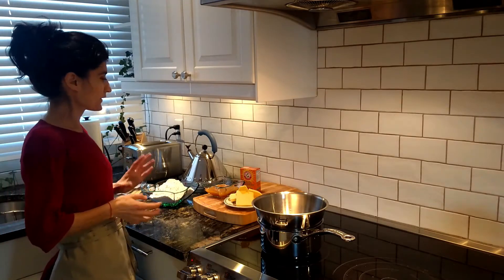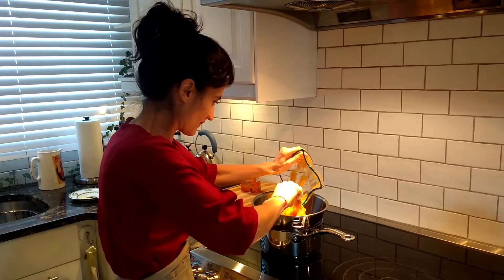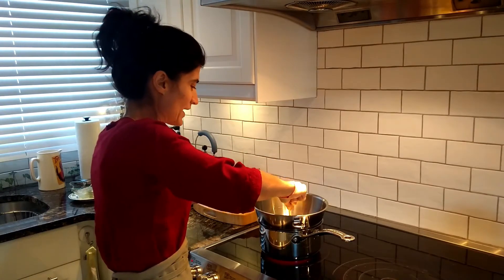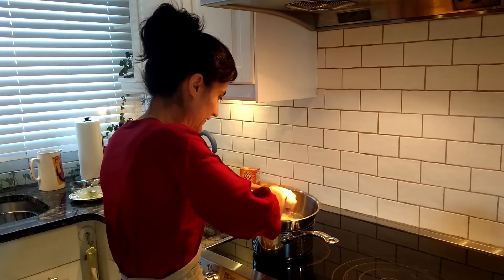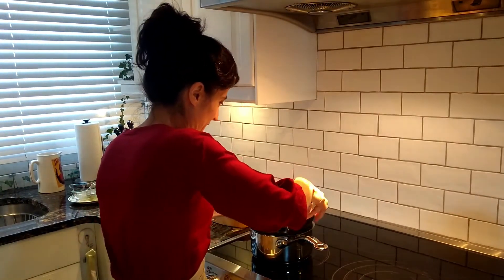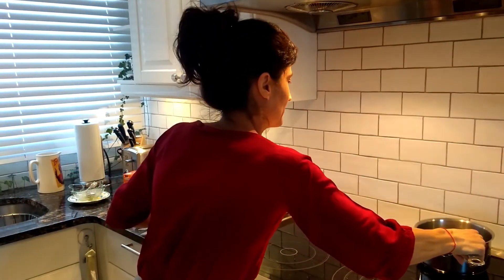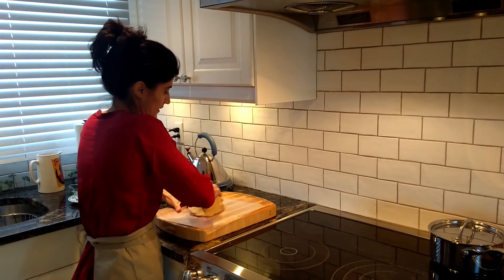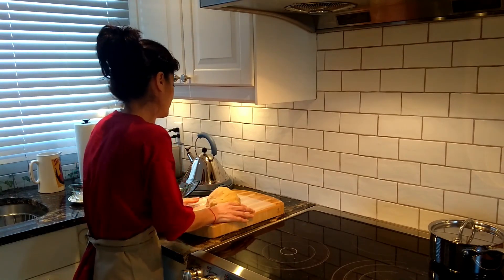For Cake Lovers Russian Muraveinik Cake Part 2/Торт Муравейник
Baking a Russian Muraveinik Cake